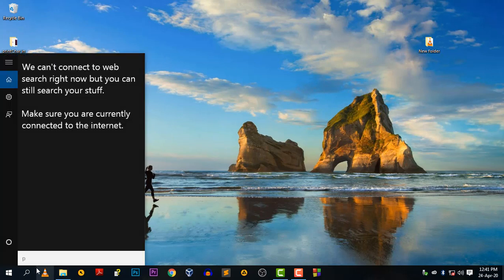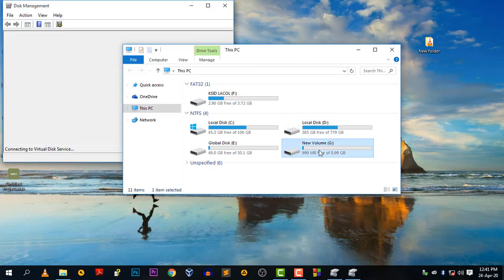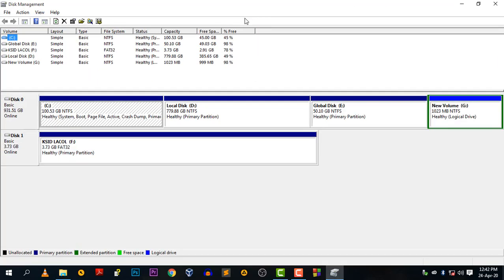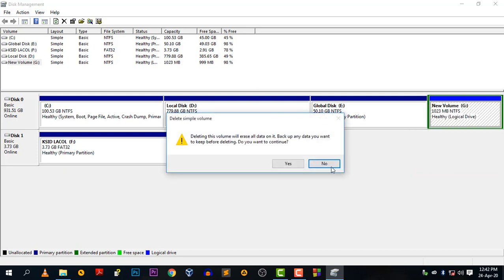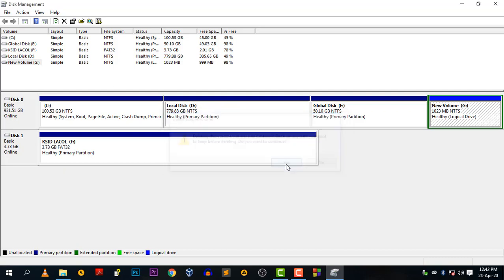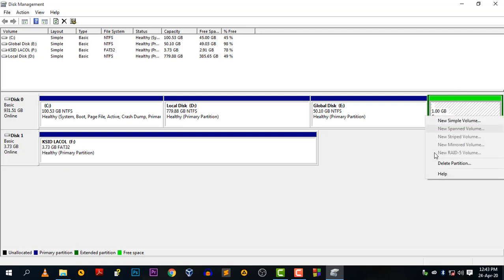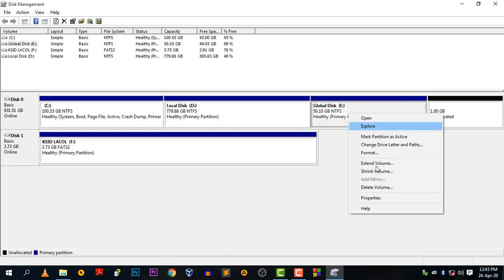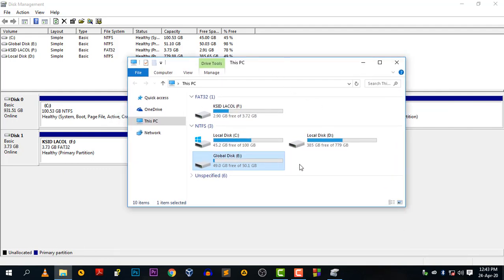How To Delete Partition in Windows 10 (Delete Partition Windows 10)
Is Deleting a Partition in Windows 10 Harder For You?

 Make Sure You Watch This Video Till The END and You Should Be Able To Delete a Partition. This Will Also WORK in Windows 7 & 8.* In Case You Not Using Windows 10 in General. "Deleting a Partition Disk in Windows 10/7/8.* Was Never Hard At All So Enjoy To Delete Partition in Windows 10 VERY EASILY"

 (BUILDING an EMAIL LIST? Check The LINK Below)
 GetResponse:-